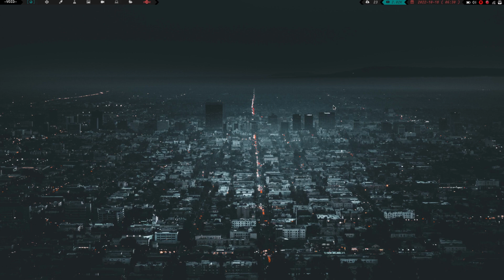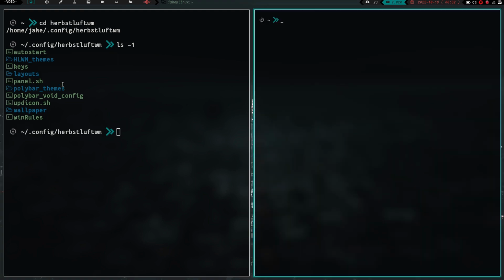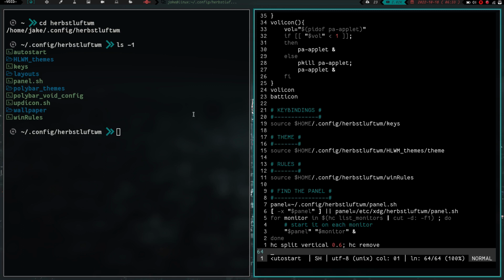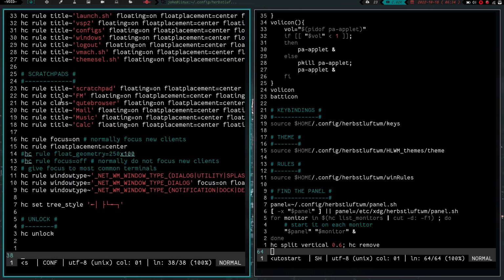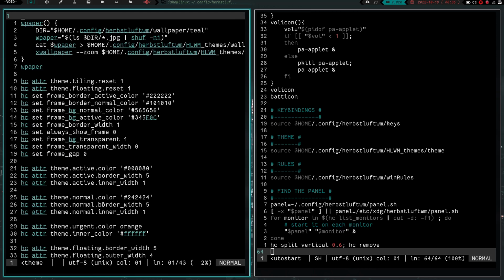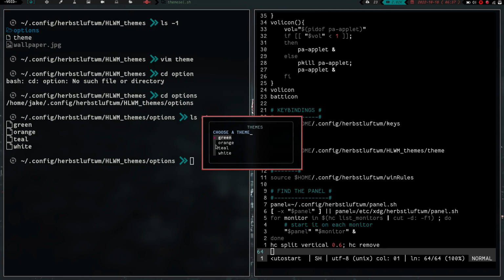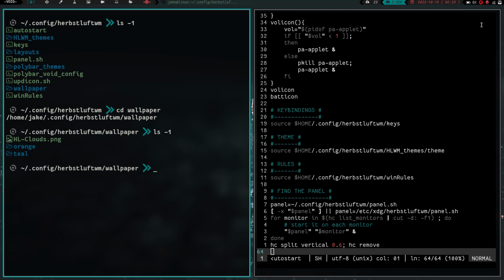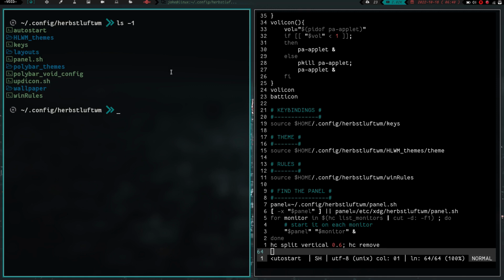Cant get enough of Herbstluftwm - the best Linux window manager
Gitlab